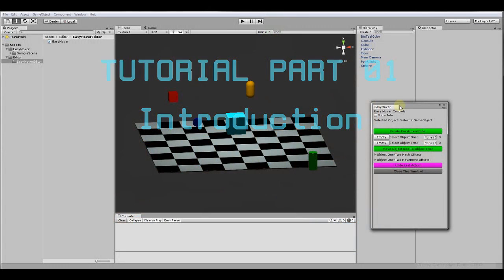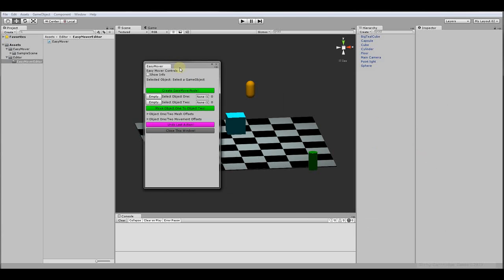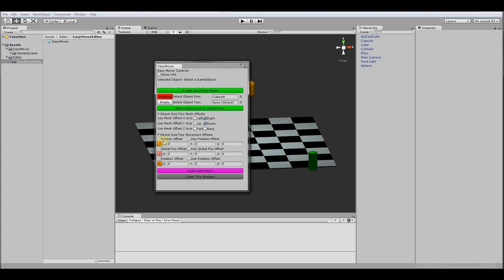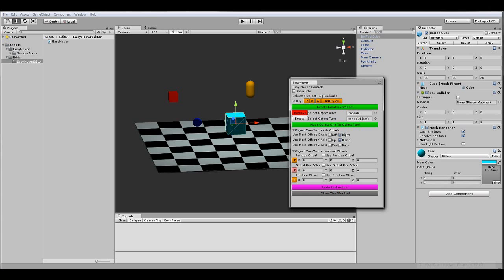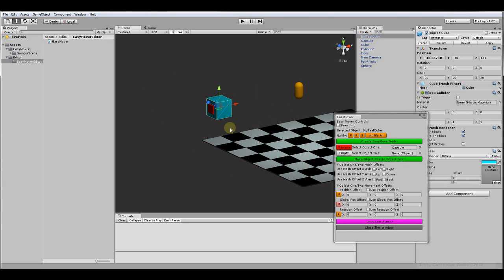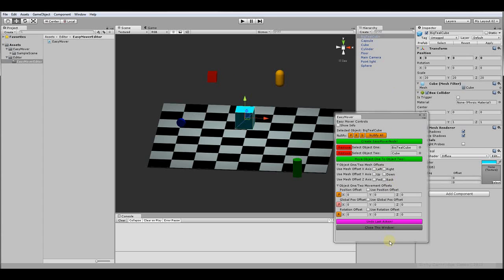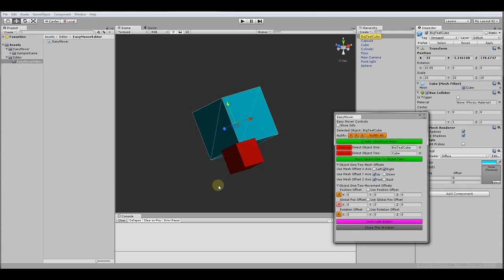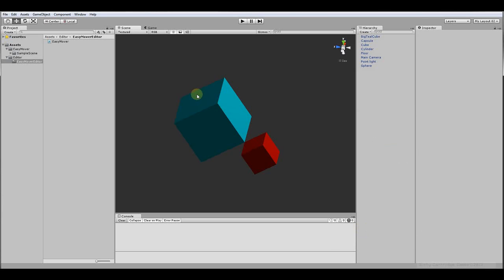Easy Mover Tutorial Part01 Introduction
This is part 01 of the Easy Mover Tutorial Series.  This part introduces the tool we will make together during the course of the series.

The Easy Mover is an editor tool for the Unity game engine.  This tool will assist users with level building by allowing them to easily move scene objects next to other scene objects.

This is a tutorial on how to make your own Easy Mover.  The purpose of this series is to familiarize you with editor scripting in the Unity game engine.

All scripting is done in JavaScript (UnityScript), and using the free version of Unity 4.2.

If you want to skip the tutorial, and just get your own copy of the tool, the Easy Mover tool is available for free on the Unity Asset Store at:

I don't do this for a living, just as a hobby, but I would still like to know what you think.